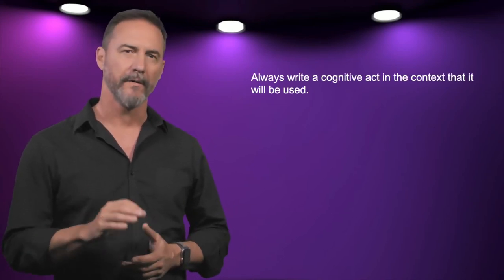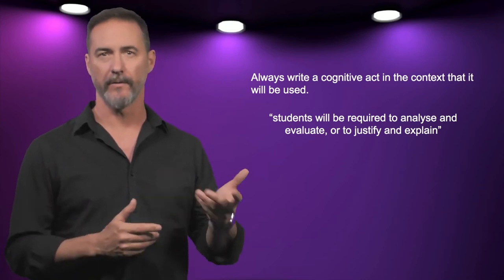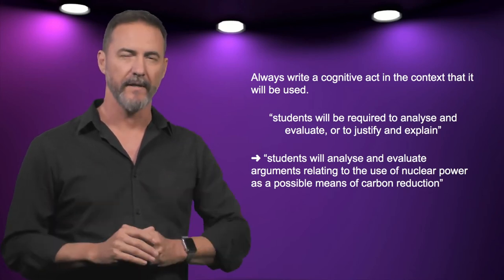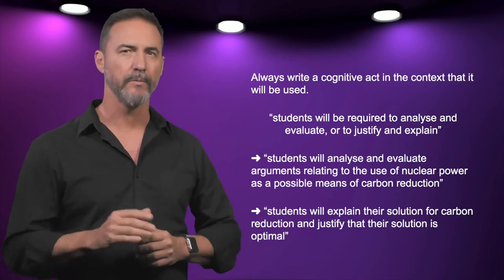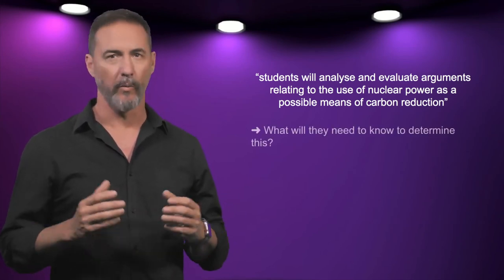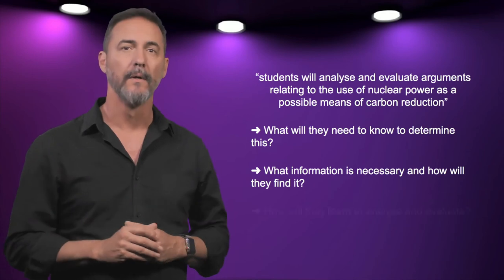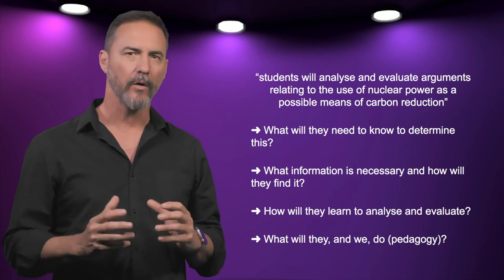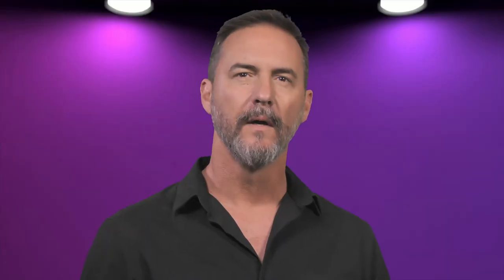Think and plan in the language of student cognition